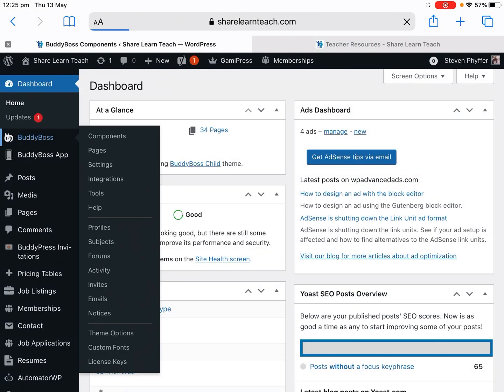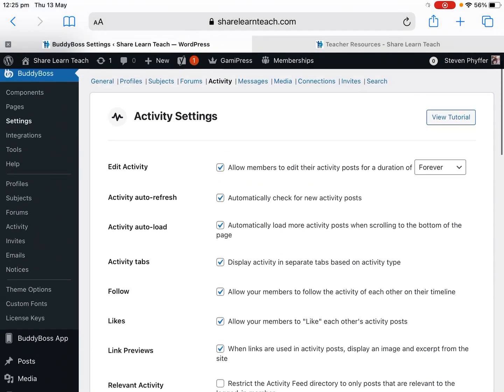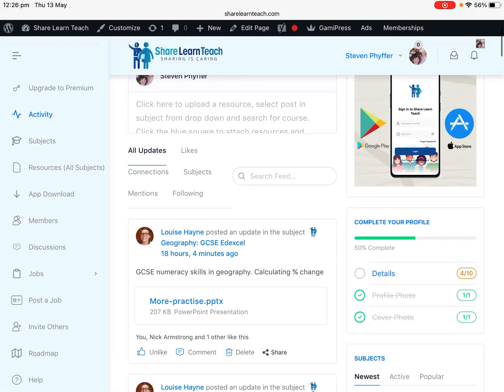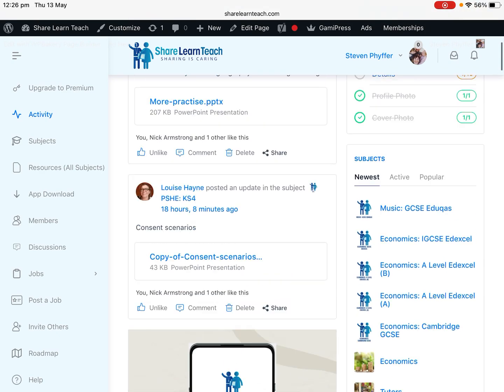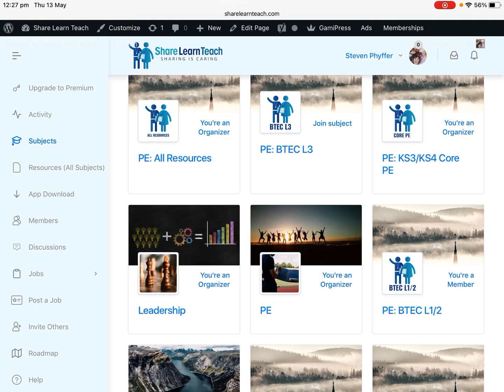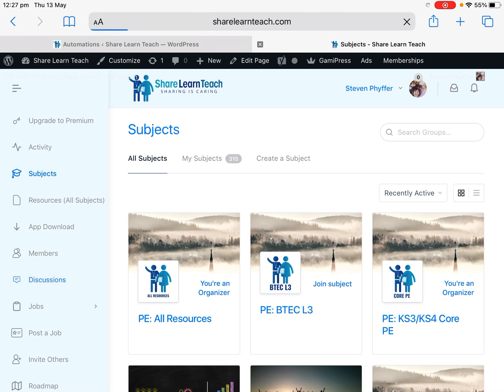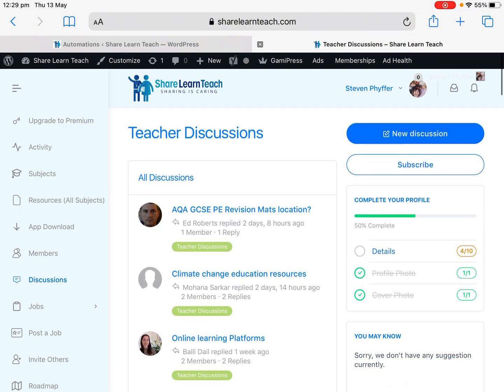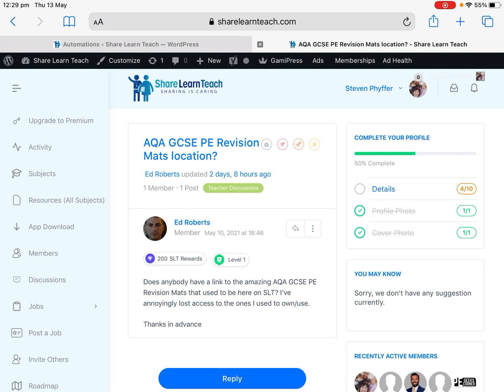SLT Buddyboss Activity and Forum explained